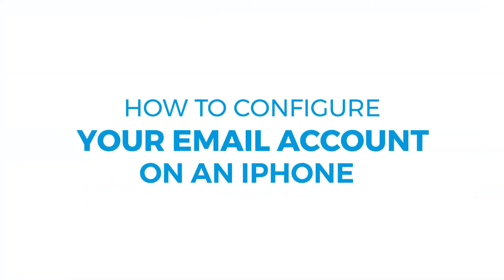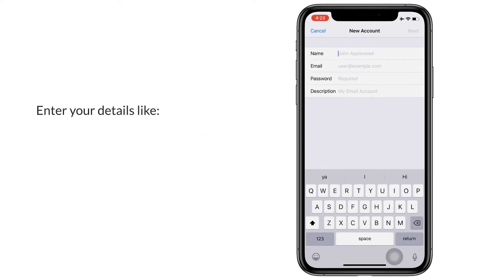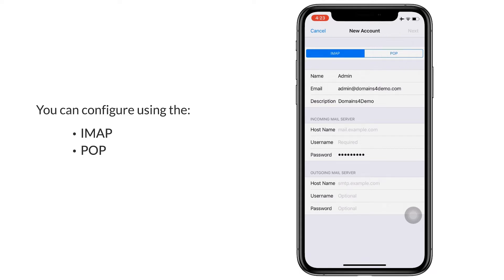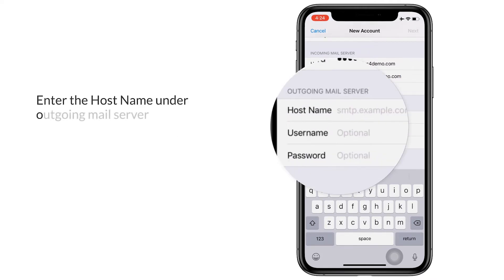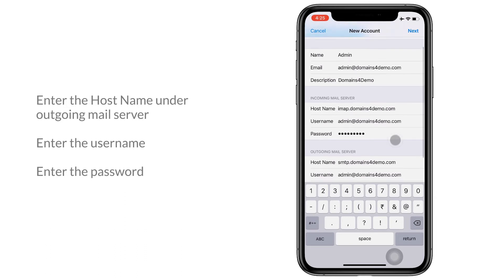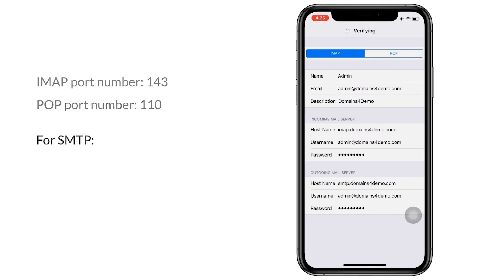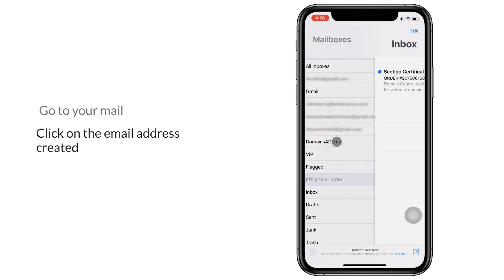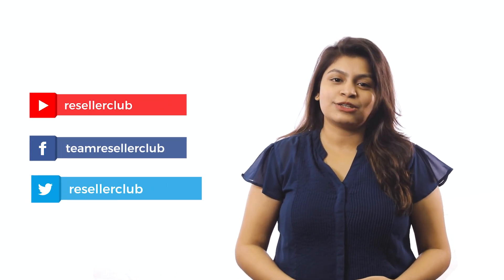How to Configure Email Account on iPhone ResellerClub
Emails are a vital mode of communication and form the backbone of any business.

ResellerClub also provides 2 email accounts with every domain name purchased and you can easily configure these email account on your iPhone. When you set up your email account on an iPhone, it makes it easy to communicate with your clients and peers in a much efficient way.

In this video, we will take you through the steps on how to configure email on the iPhone. To set up email on the iPhone, you can use the POP3 or the IMAP option in the email client present on your iPhone.

If you need to set up your email on the iPhone manually, make sure that you know the email settings for your account. To check the email settings of your account before you configure email on iPhone, follow the steps mentioned below:
2) Click on Products
3) Click on List All Orders
4) Click on the Domain Name associated with the Email package
5) On the overview page under the Email package section click on Manage email
6) Go to the Dashboard and click on the email account
7) Click on Edit to view the email settings

Once you have the details, you can proceed to set up email on the iPhone, using the following steps:
1 )Go to Settings, then click on Passwords & Accounts, then select Add Account.
2) Select Other and then choose add Mail Account.
4) Click on next.

The Mail application will try to find the email settings and finish your account setup. Once the Mail finds your email settings, click on done to complete the process to set up email on your iPhone.
You can enter the account settings manually at the time you configure the email account on the iPhone.

You can either choose the IMAP or the POP option to set up the email account on your iPhone. If you cannot decide which one to choose, we would recommend you to contact your email provider.

You then need to enter the information for under the Incoming Mail Server and Outgoing Mail Server. Then click on next. If you don't have this information, try to look it up or contact your email provider. Once you have entered the correct email settings, click on save to finish the process on how to set up email on iPhone.

And these were to step on how to configure email on the iPhone, you will now be able to send and receive emails from your iPhone easily!

About ResellerClub
ResellerClub was founded with the objective of offering domain names and hosting products to Web Designers, Developers and Web Hosts. Today, ResellerClub has evolved into a one-stop-shop marketplace for all products and services that a Web professional can use to enable small businesses to build a meaningful web presence. ResellerClub offers Shared Hosting, Cloud Hosting, Dedicated Servers, VPS, Email, Backup, Security and more with multi-brand options in many of these categories to empower choice. ResellerClub also offers a comprehensive solution to register and manage 500+ gTLDs, ccTLDs and new domains. Through the platform customized for Web Professionals, ResellerClub envisions provisioning the widest variety of Web Presence products, PaaS and SaaS-based tools.

Current Partners: Over 200,000
Domains Served: Over 5 Million
Server Locations: US, United Kingdom, India, Hong Kong, Turkey
Team Strength: 300+